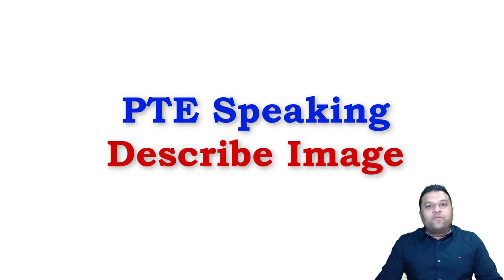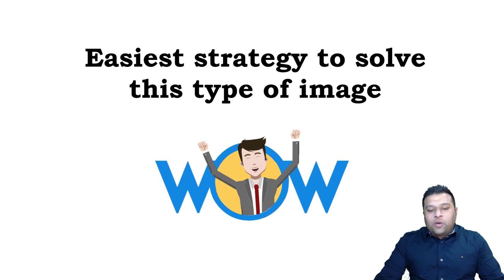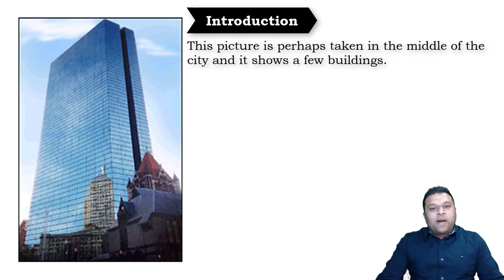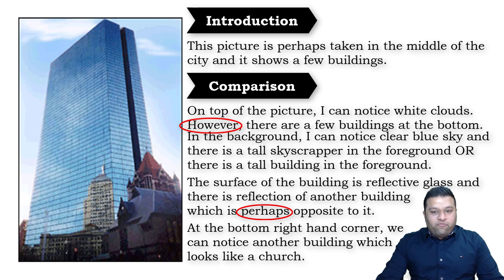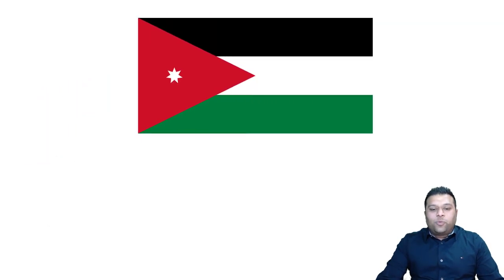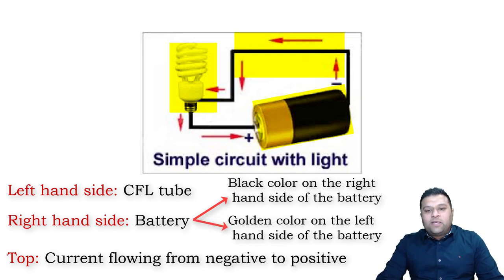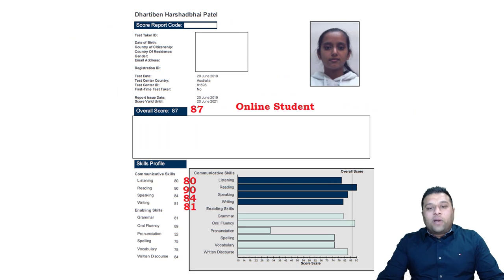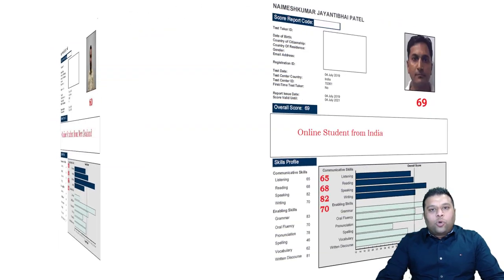PTE Describe Image - Pictures - Awesome Strategy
This Video will help students understand how to score high in PTE Question Type Describe Image. Quite a few students describe images in the PTE Exam by using unnecessary sentences and phrases, as a result of which, they are not able to score high in this question type.

Good luck with your PTETest preparation, and let us know what would you like to see in the upcoming video :) Helping you always in all ways: STUDY HUB PTE COACHING

Join our Telegram Group where we share latest exam Questions and tips